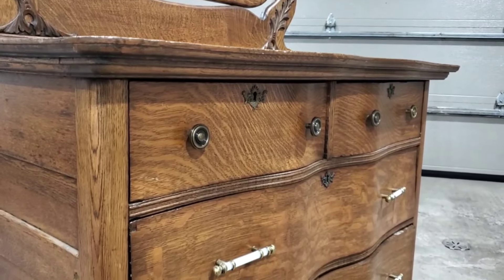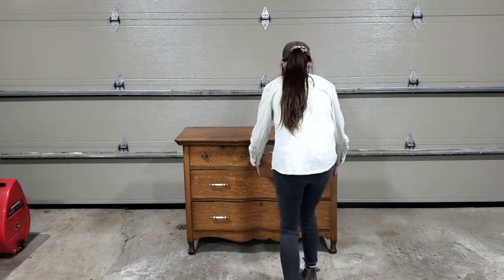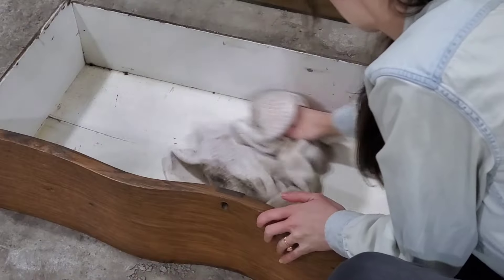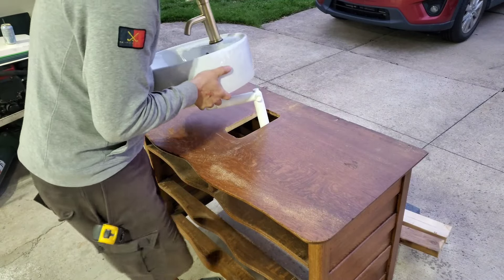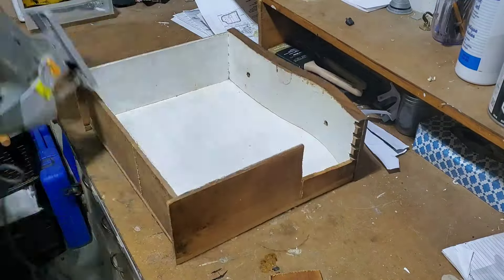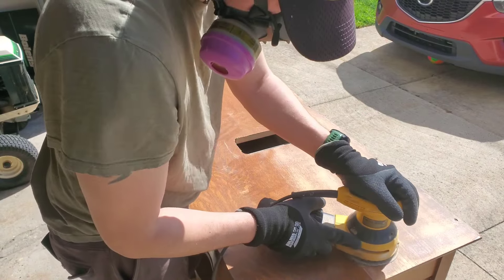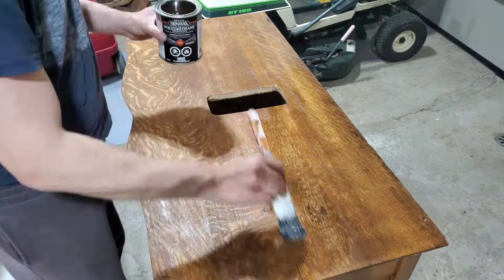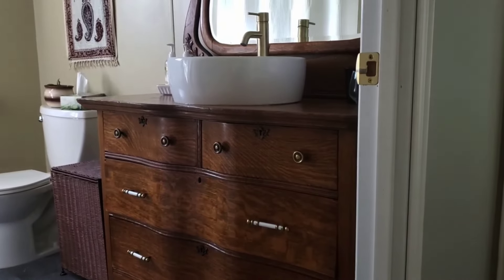Antique Dresser TRANSFORMED into Vanity || Bathroom Makeover Before & After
This was something a little bit different and new for us to try. We had wanted to do one of these for SO LONG, so when we stumbled across this antique dresser on Facebook Marketplace, we knew it was perfect! We rescued this beauty from its dusty corner where it was being kept in storage and offered it a second life as a bathroom vanity for one of our dear family friends. We're a little bit jealous we don't get to keep this one for ourselves, but it was a special treat getting to offer this beauty as a gift.

What do you think? Should we attempt more vanities in the future? We're definitely thinking about it!